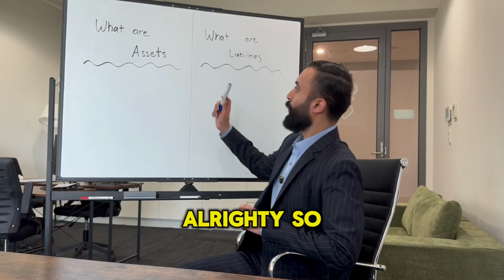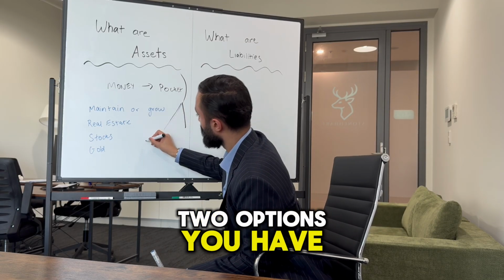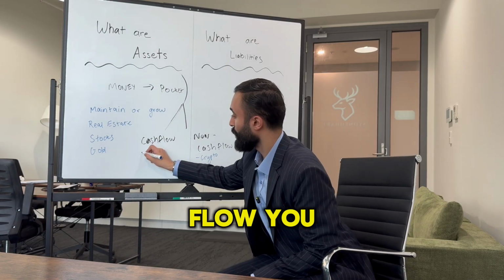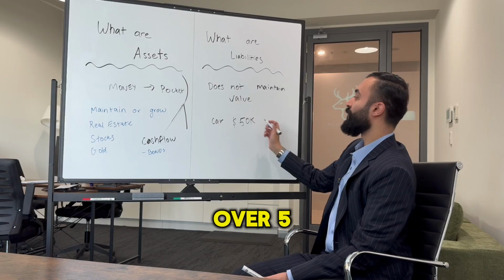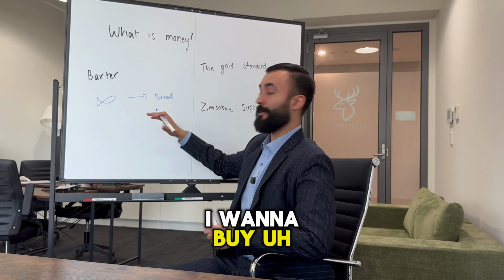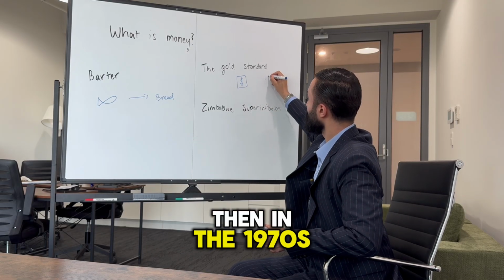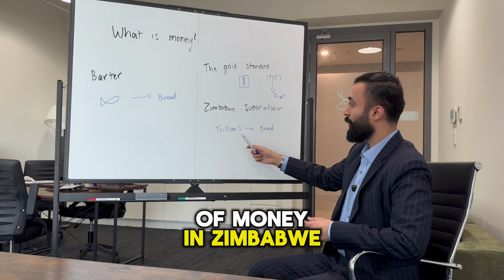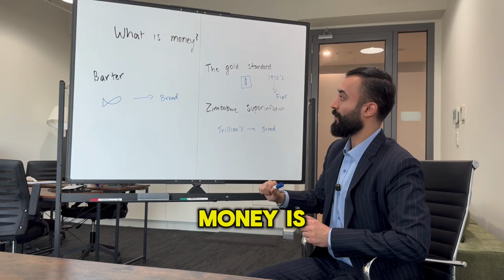What Is Money, Really? (Most People Get This Wrong)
Most people can't actually define an asset or a liability, and it's costing them. In this video, we break down exactly what separates the two, how money itself evolved, and why fiat currency and inflation quietly work against you every single day.

If you've ever wondered why saving alone doesn't build wealth, this is the video that explains it.

Want help applying this to your own situation? Book your free consultation at stonehhart.com.au

Educational content only. Speak to a licensed professional before making any investment decision.

Follow us @stonehhart